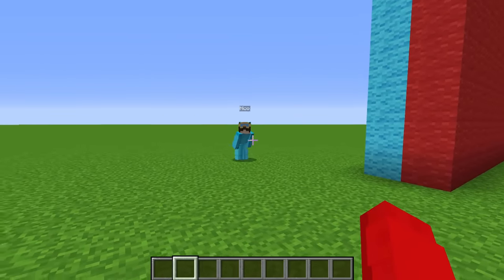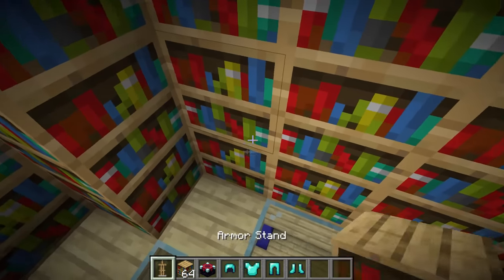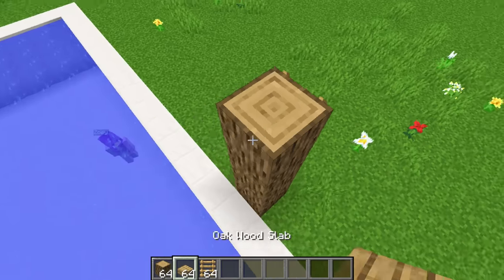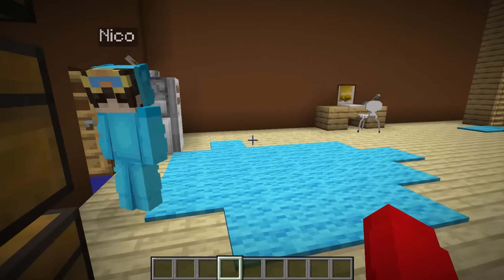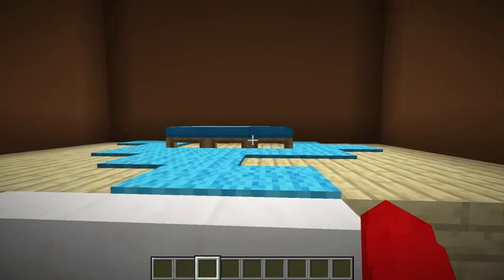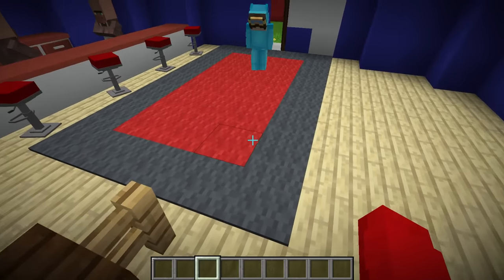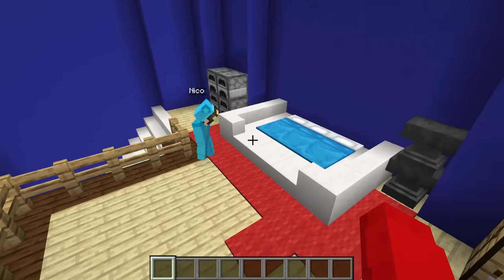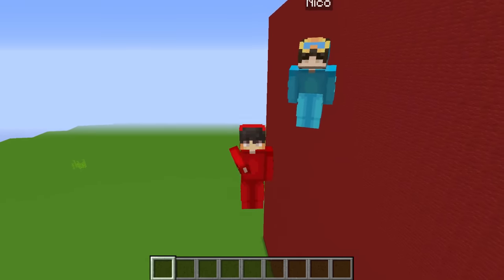Cash and Nico CHEATED in PEPSI House Build Battle in Minecraft!